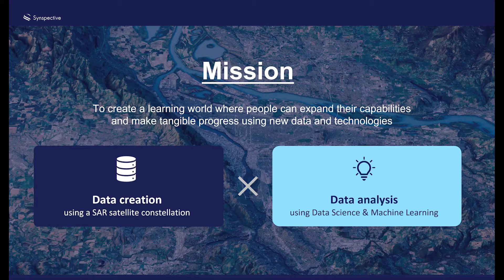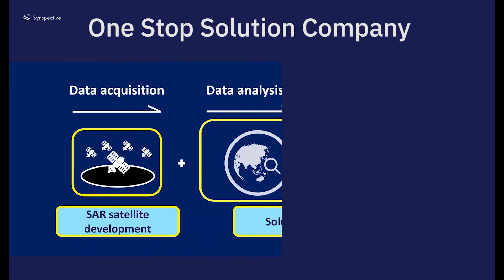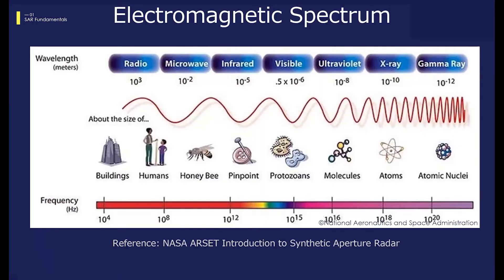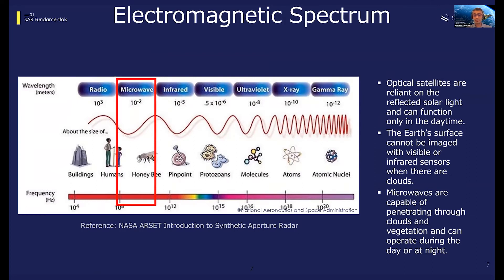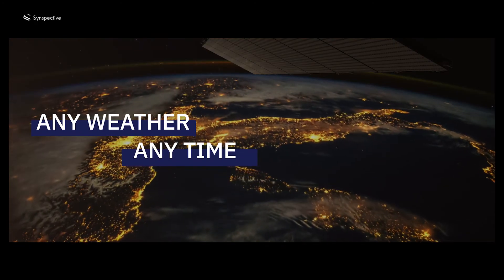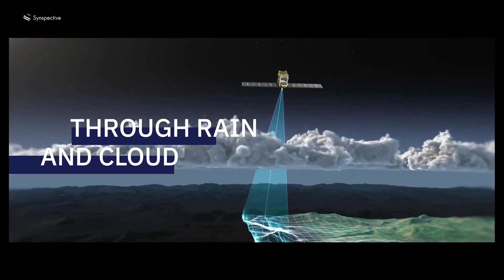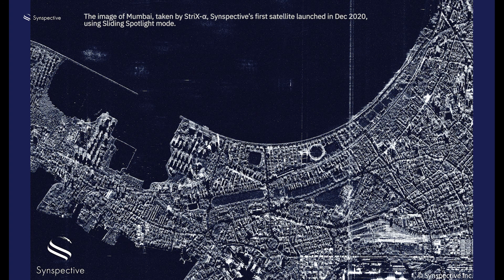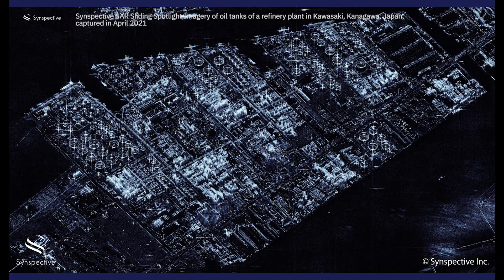Synspective Webinar Series - Introduction to SAR - Fundamentals and Real World Applications Review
The reliance of optical satellites on the absence of clouds and illumination hampers their ability to provide monitoring services during storms, at night and in heavily vegetated areas.
  SAR satellites, in contrast, can observe the surface of the Earth at any time of the day under any weather conditions. Lower satellite manufacturing costs and higher computing capacities to process data have increased the popularity of SAR satellites in recent years.
This webinar will introduce some fundamental concepts related to SAR. We will cover the physics involved in the formation of SAR imagery and describe how SAR interacts with the Earth’s surface. The advantages of using SAR data and its potential applications will also be covered in this webinar.